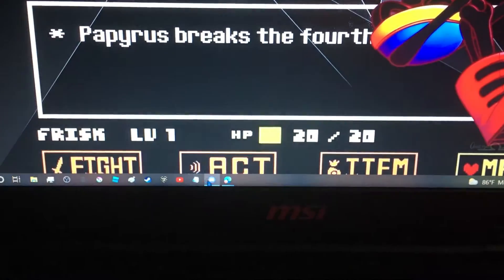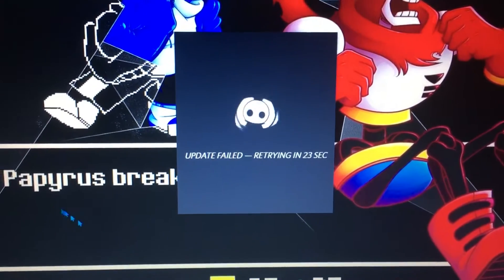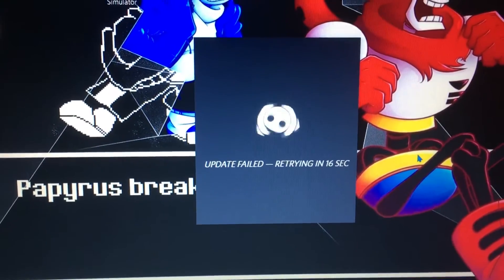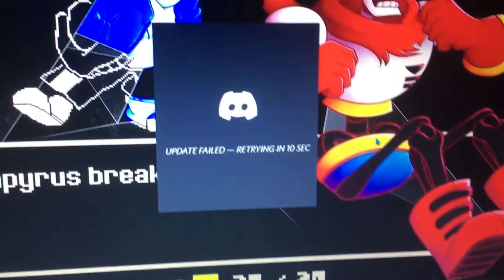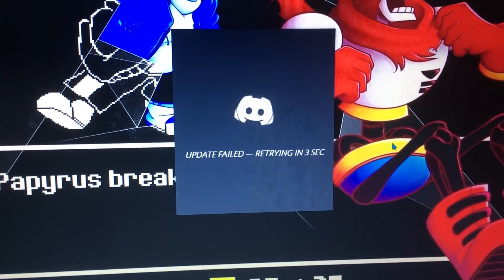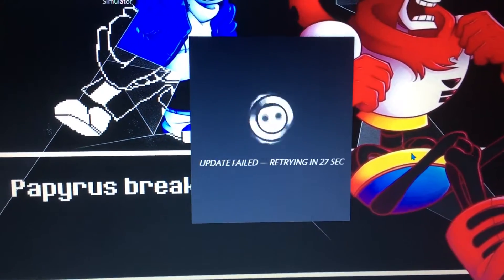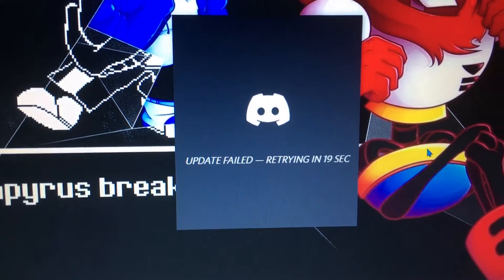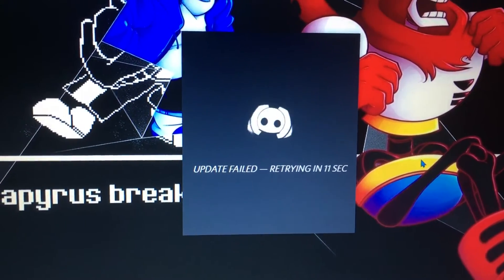Please Help (RESOLVED)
This hasn't happened to any other applications, so it is not my internet being the problem. I need help

***THIS WAS FIXED***

OKAY Discord was just being sucky
and it hates me